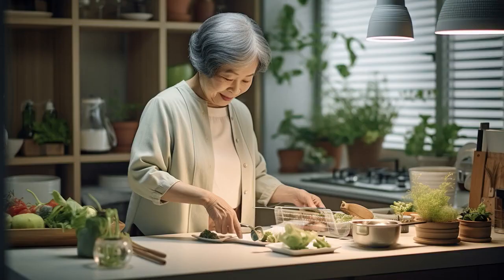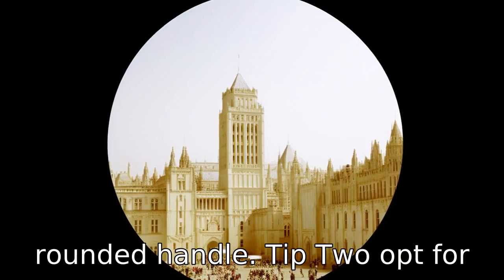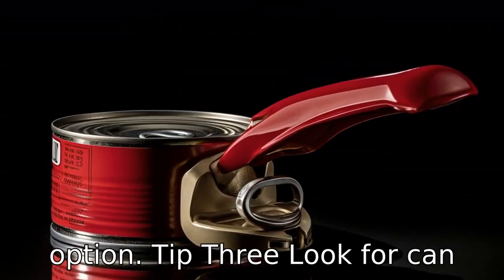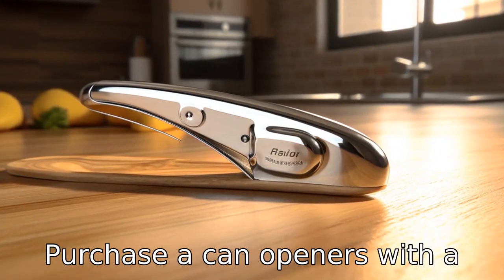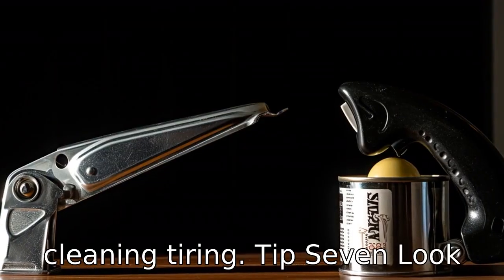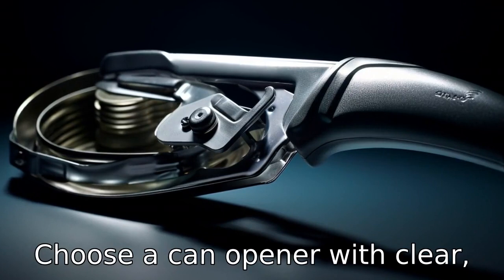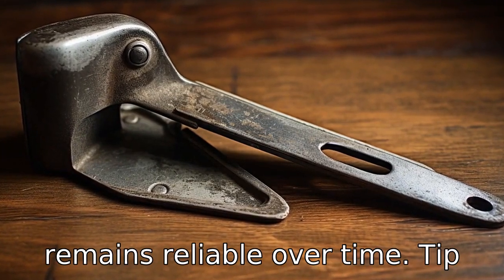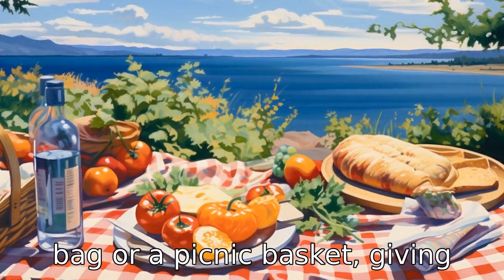11 Tips On Can Openers For Seniors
Discover the best tips for buying a can opener suitable for seniors. Learn about the importance of a comfortable, ergonomic grip, the benefits of electric openers, and the role of integrated magnets in lid management. Explore multifunctional tools, smooth-edge technology, and cleaning considerations. Understand the need for lightweight designs, straightforward instructions, durability, and trustworthy brands. Finish with a tip about portable can openers for on-the-go dining. Make can-opening safe and effortless for seniors with these buying tips!